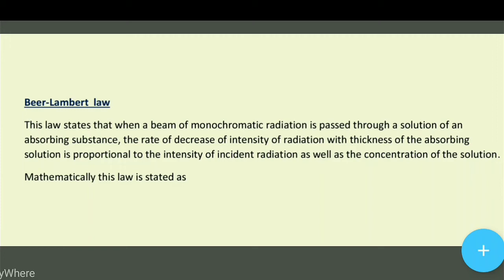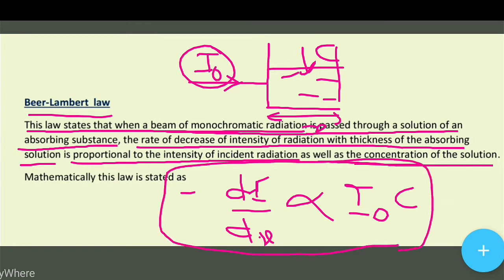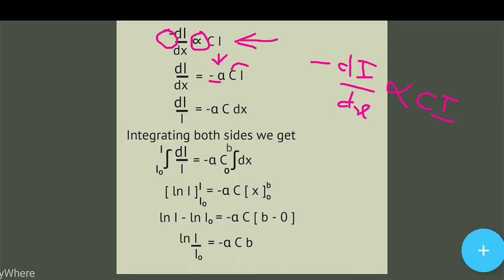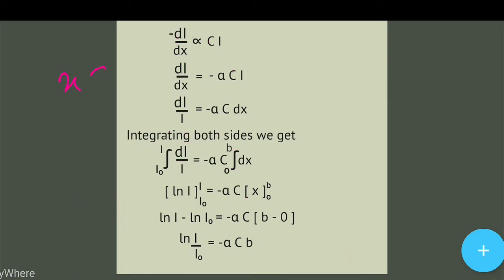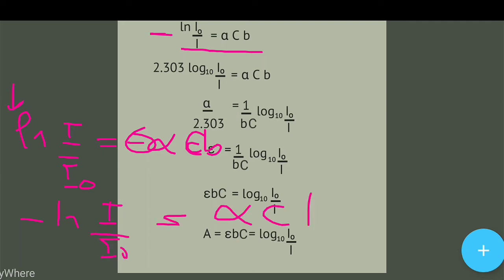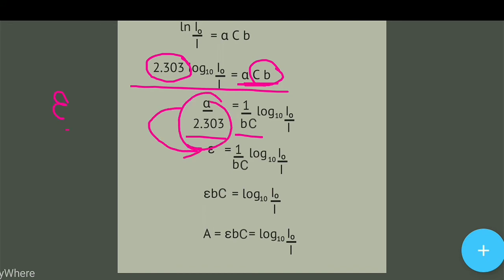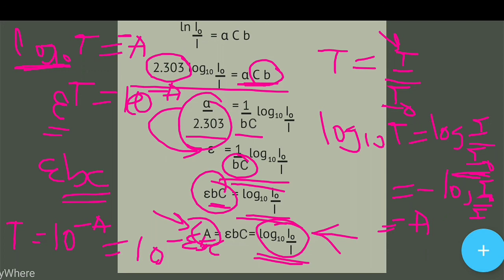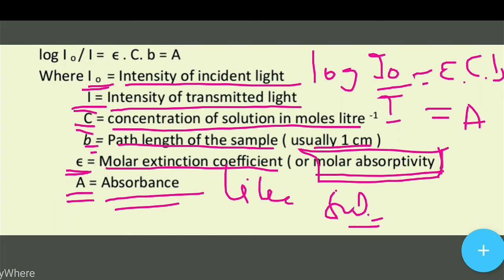Beer Lambert law | Molar absorptivity | Absorbance.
Beer-Lambert  law
This law states that when a beam of monochromatic radiation is passed through a solution of an absorbing substance, the rate of decrease of intensity of radiation with thickness of the absorbing solution is proportional to the intensity of incident radiation as well as the concentration of the solution.
Mathematically this law is stated as
log I o / I =  ϵ . C. b = A
Where I o  = Intensity of incident light
             I = Intensity of transmitted light
            C = concentration of solution in moles litre -1
                   b = Path length of the sample ( usually 1 cm )
          ϵ = Molar extinction coefficient ( or molar absorptivity )
          A = Absorbance